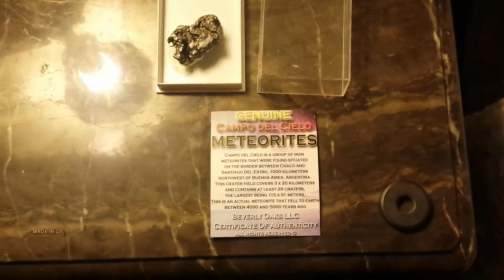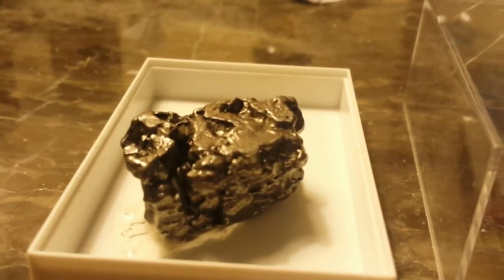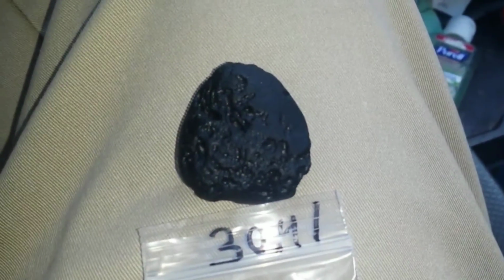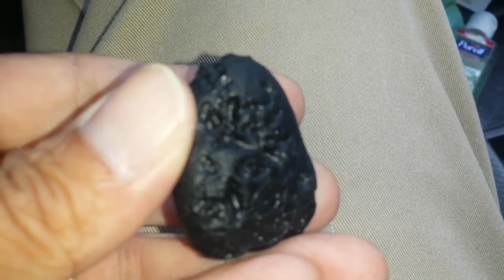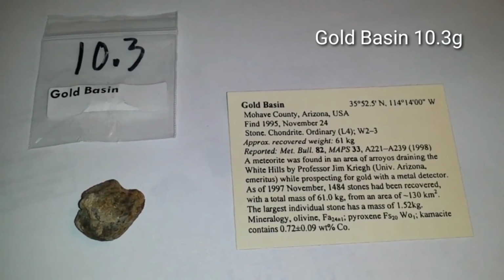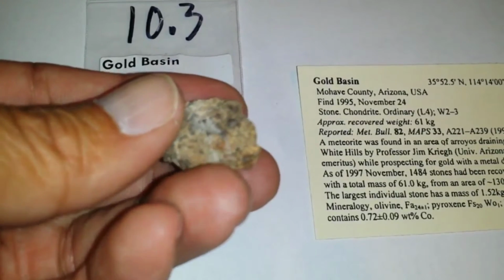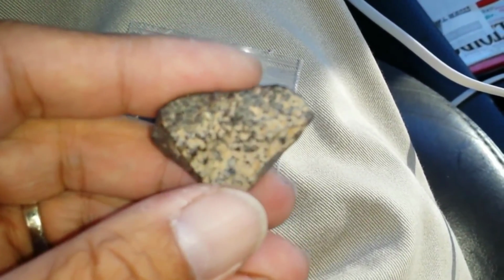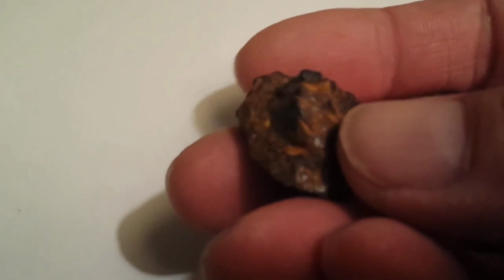Meteorite Collection - COMPLETE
My meteorite collection: Campo Del Cielo, Gold Basin, Nantan, NWA 869, Sericho Pallasite, Sikhote Alin, and Tektite Meteorites.

Great books on how to make money with your gardening hobby.